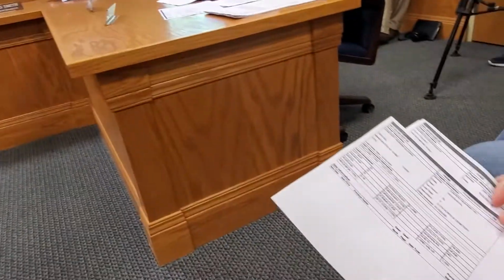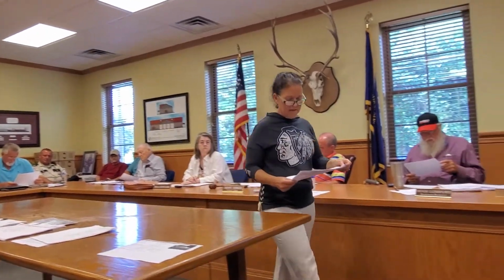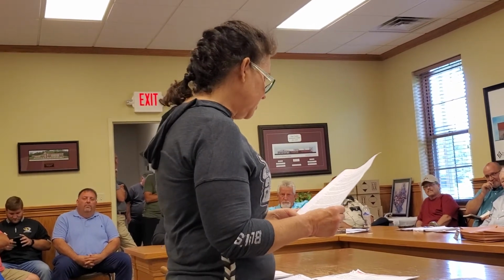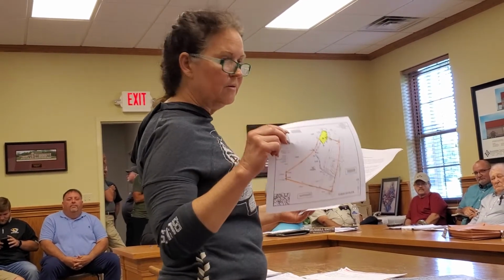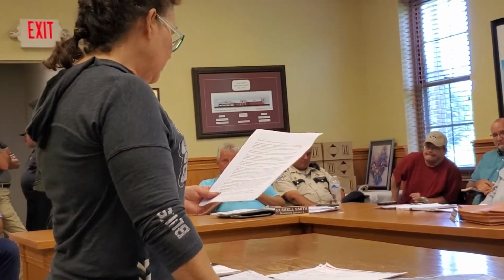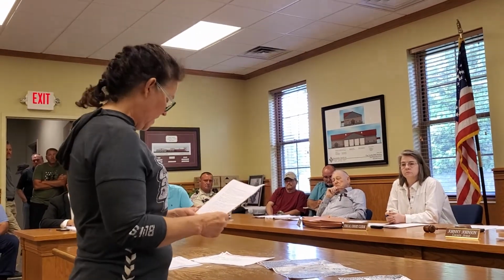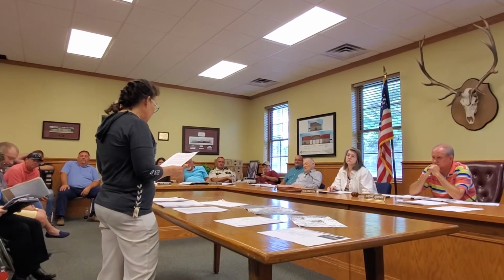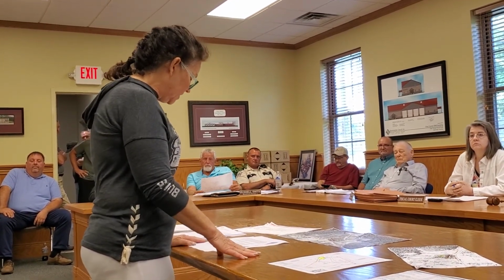Hoskins Cemetery on Island Creek Hill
Attorney Stella House speaking at Fiscal Court meeting in Manchester, Kentucky on behalf of the Friends of the Hoskins Cemetery in opposition to the Clay County School Board's attempt to remove and relocate the graves of everyone buried in the historical cemetery which dates back to 1893.